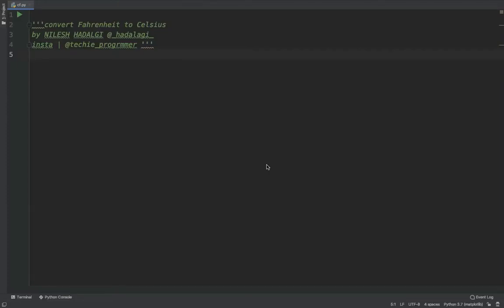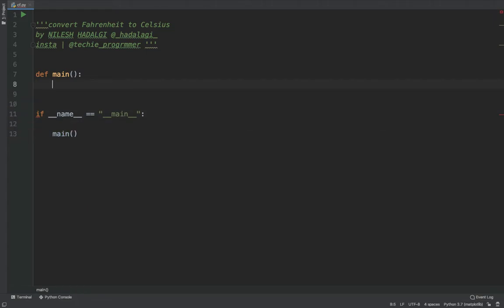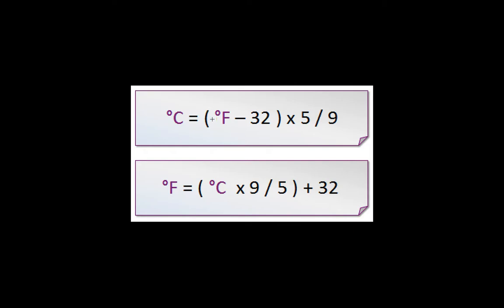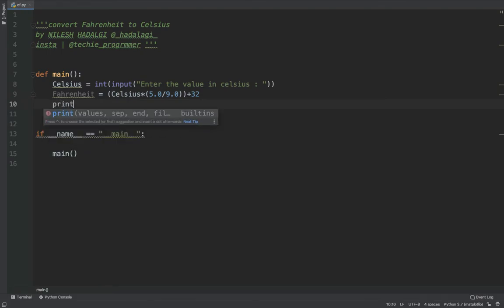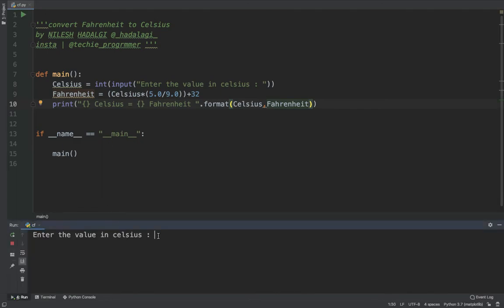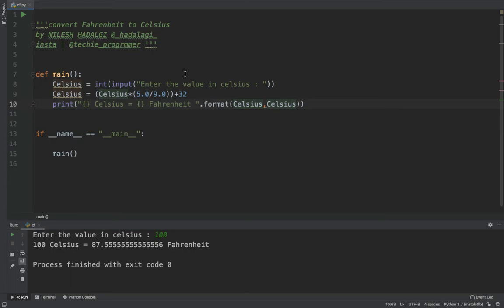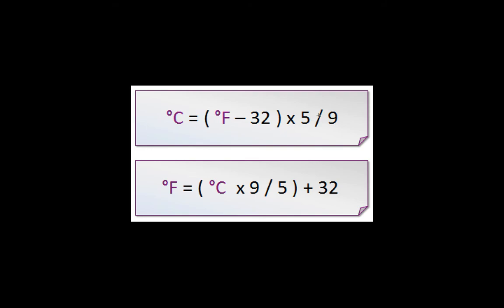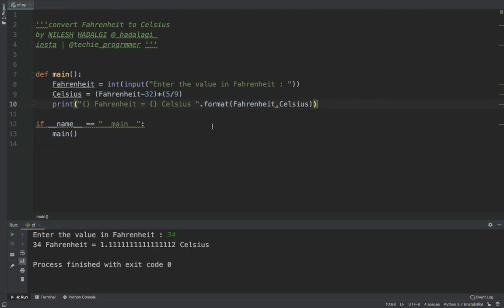Python programmed to convert Celsius to Fahrenheit |Example 1| Nilesh Hadalgi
Python programmed to convert Celsius to Fahrenheit